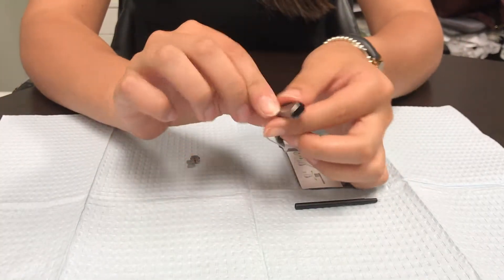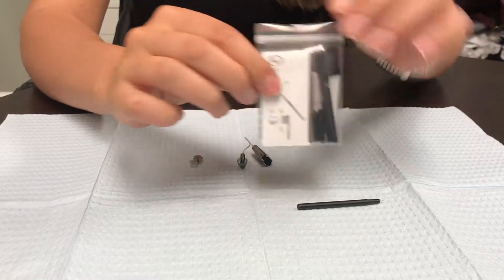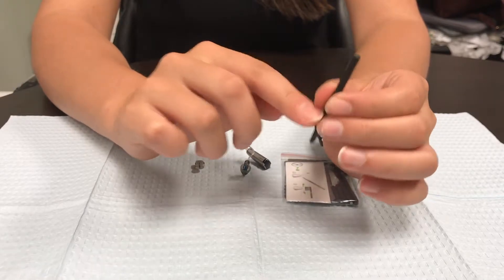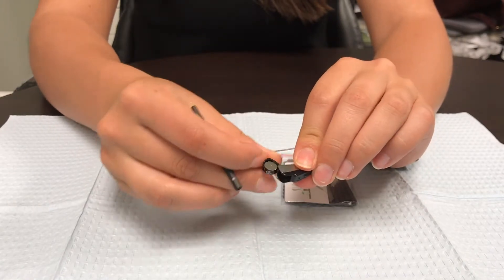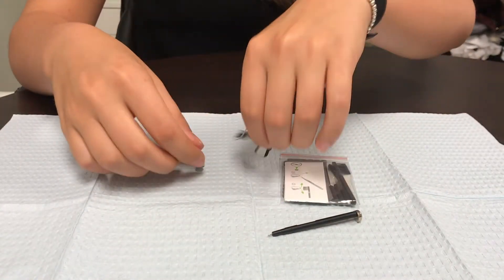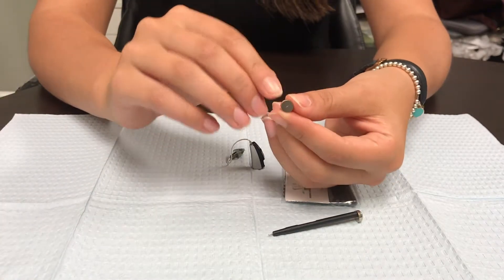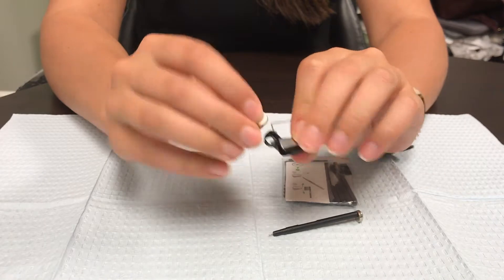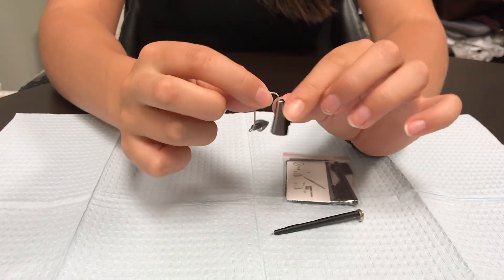HOW TO: Change the Batteries of a RIC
Bow River Hearing teaches you how to change the batteries of a RIC (receiver in canal) hearing aid, in this quick and informative video. This is part of our "How To" series. Our goal is to educate the public and give our patients the resources needed to properly care for their hearing technology.